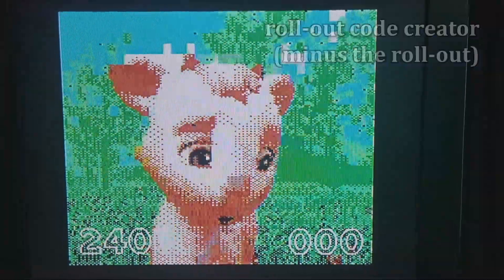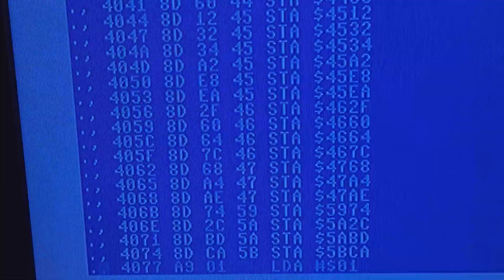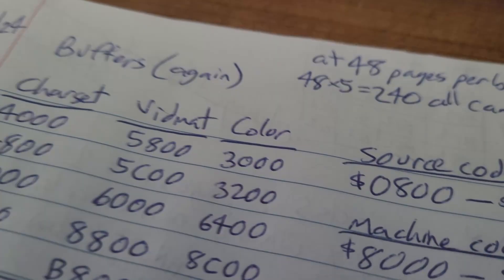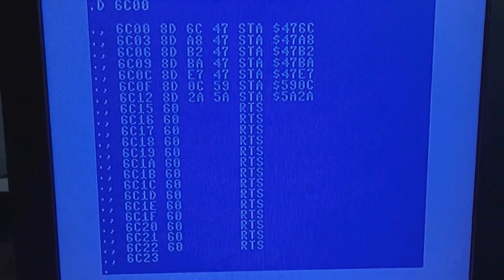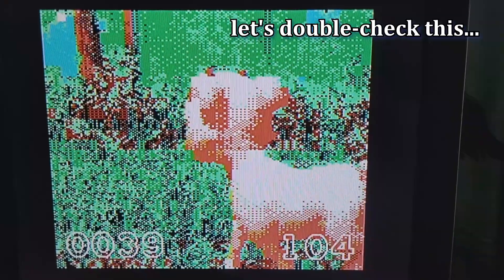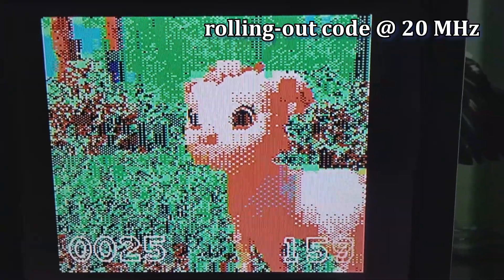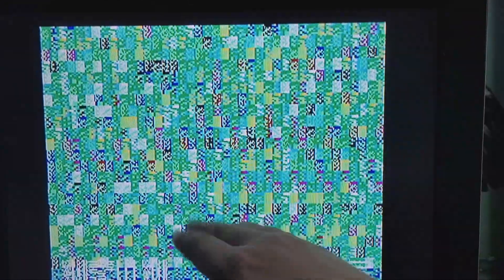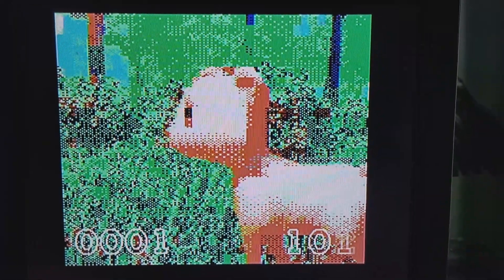Ep.22 - Beginning the Roll-Out - C64 BackBit Impawsible!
Rolling Out code takes on a whole new meaning when the BackBit is involved! In this episode, we begin re-writing each video frame back to the SD card in "long form", represented by a sequence of nearly 4,000 separate machine language instructions. It's extremely wasteful, but will it pay off in the end?

About the Series:

"BackBit Impawsible" is the story of how I made a video play on the Commodore 64, at 24 frames per second, without using an REU. While the project has the assistance of an SD2IEC drive and the 20 MHz SuperCPU accelerator during development, the final video itself plays on a stock 1 MHz machine with only the BackBit cartridge providing it with data.

The video thumbnails, closing segments, and other moments feature AI-generated images, all created from my own prompts using Bing Image Creator. The only true-to-life images were my own photographs used in the backgrounds of the animated wolf intro and closing segments, starting with episode two.

0:00 Intro
0:57 Preparing the Program
2:46 What Gets Rolled Out?
9:43 Starting the Roll-Out
12:06 Is It Working Correctly?
15:29 Looking At Raw BBT Data
16:37 Rolling-Out For Real
17:40 Closing